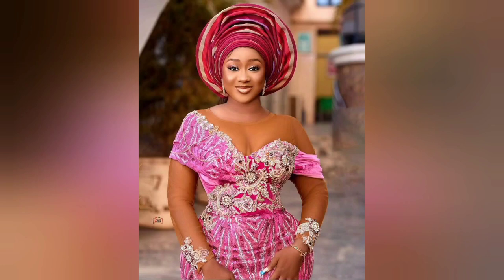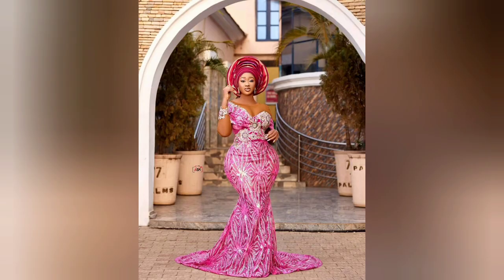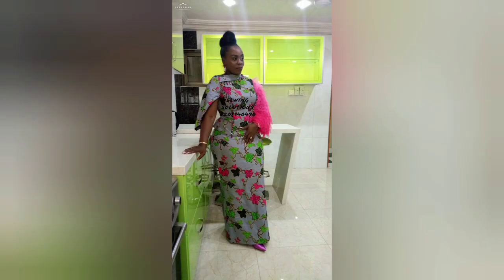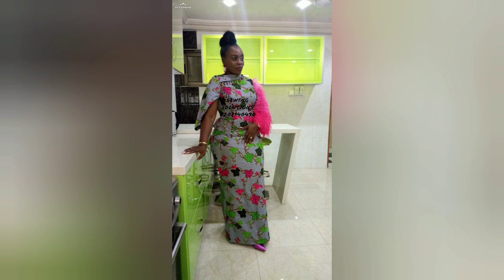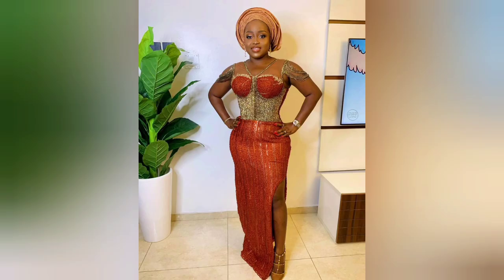2022 Elegant Asoebi Styles Latest African Ankara Dresses Gorgeous And Stylish African Fashion Styles